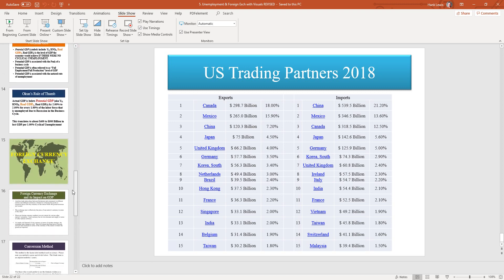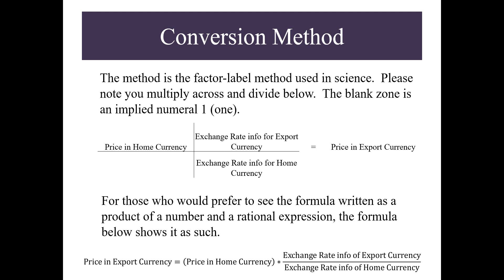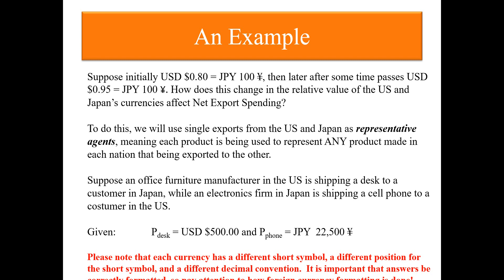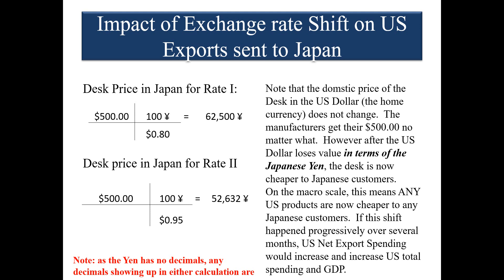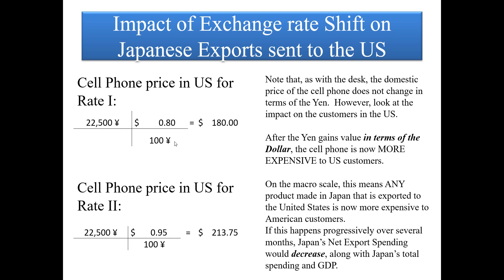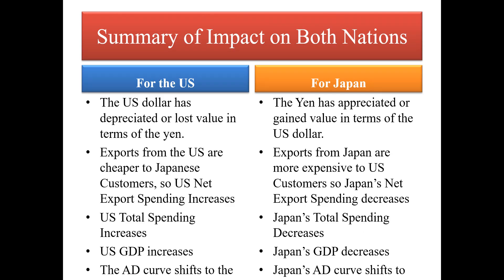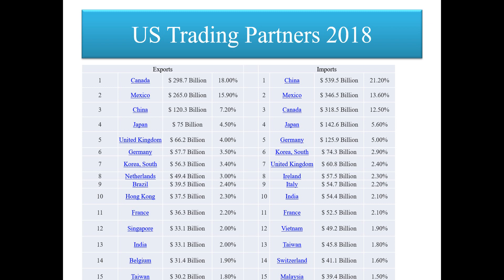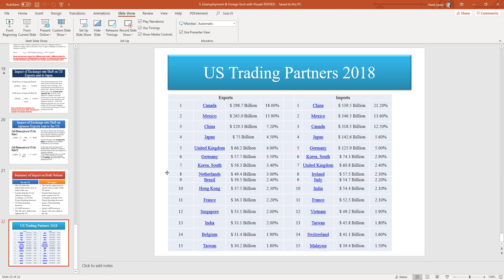ECON 2301 Unit 2: Foreign Exchange and Net Exports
Overview of how a change in currency exchange rates affects net exports, total spending and GDP for two nations that trade with each other.